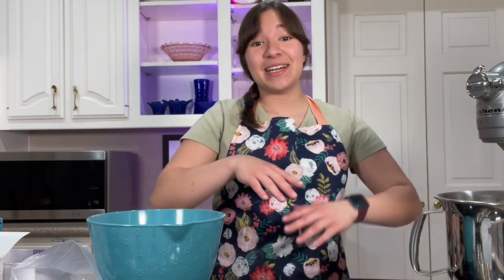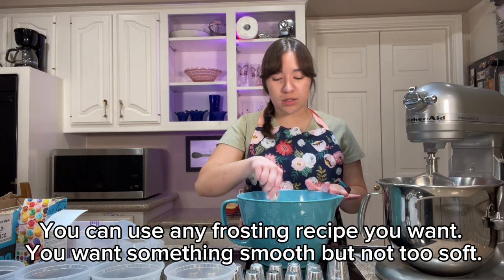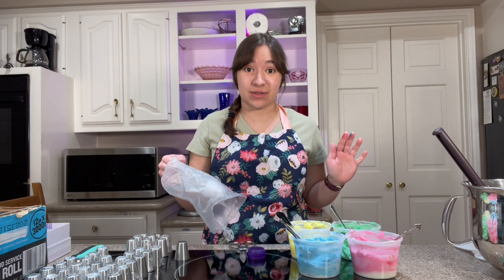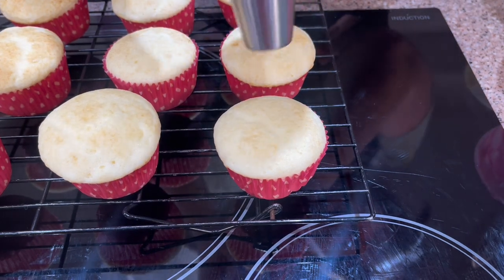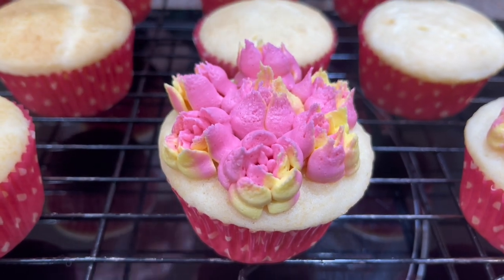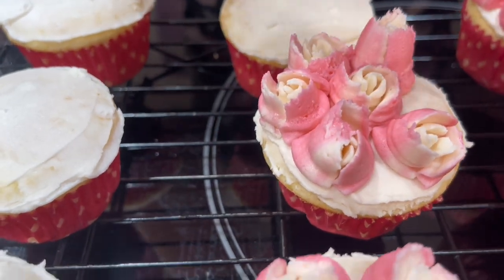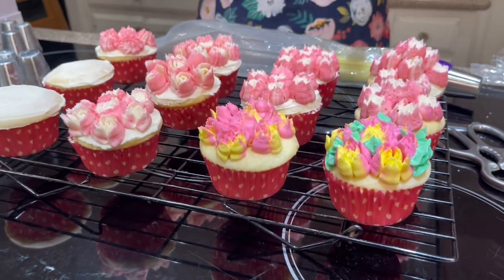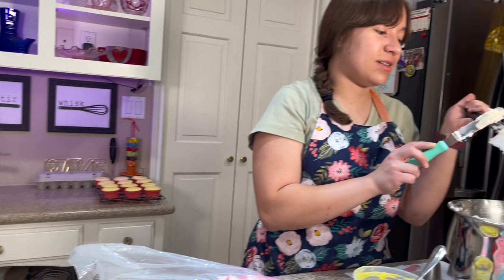How to make a Frosting FLOWER BOUQET!!!💐🧁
This video may be a little late, (flash back to May) but it’s NEVER too late to appreciate your mom!😊 plus these beautiful flower bouquet cupcakes are perfect for any celebration.

INGREDIENTS:
Cupcakes- whatever flavor you want
Frosting- your favorite vanilla frosting, make sure it’s smooth enough to pipe
Pink, blue, yellow, green food dye
Russian piping tips